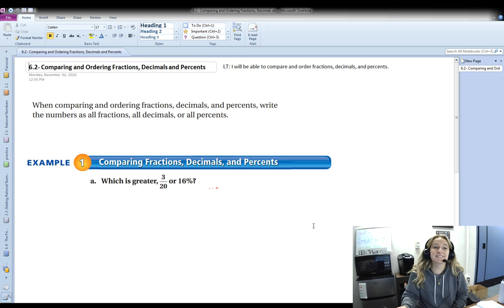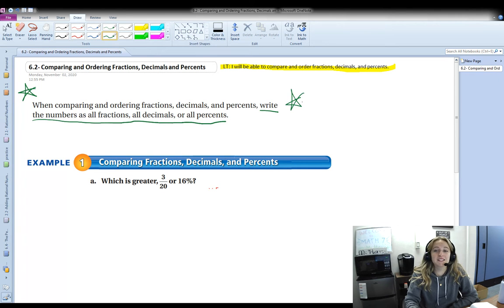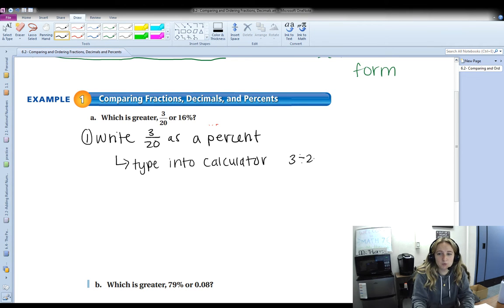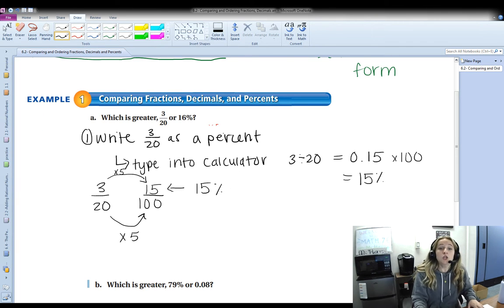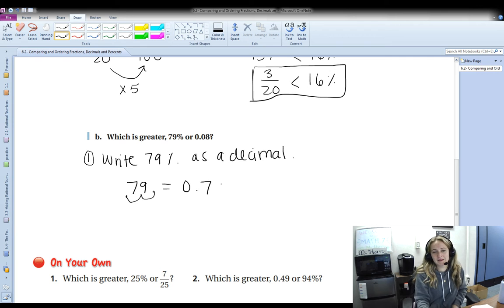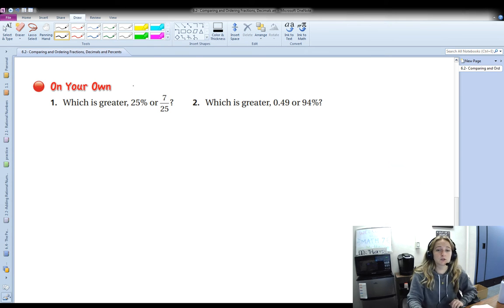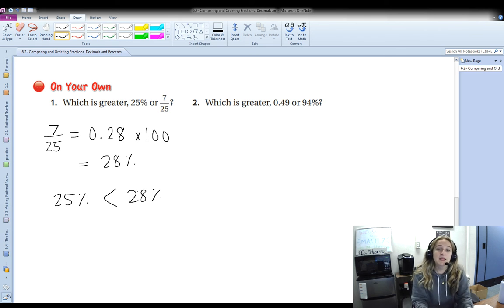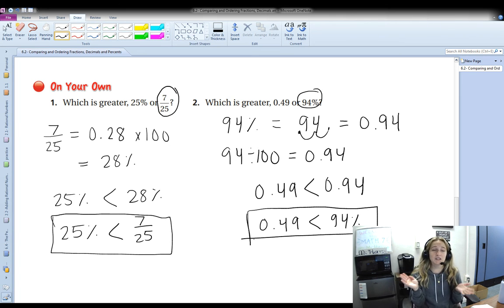6.2- Comparing and Ordering Fractions, Decimals and Percents